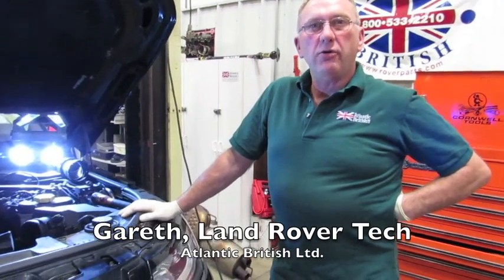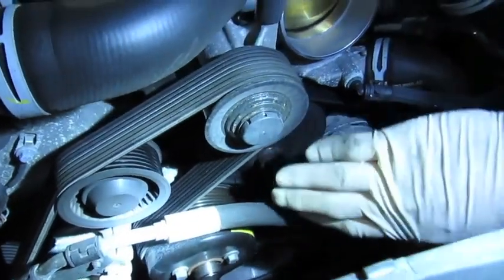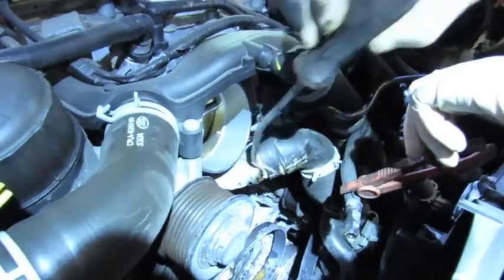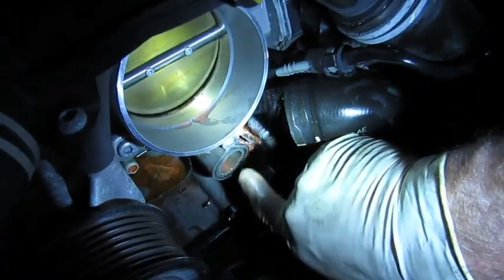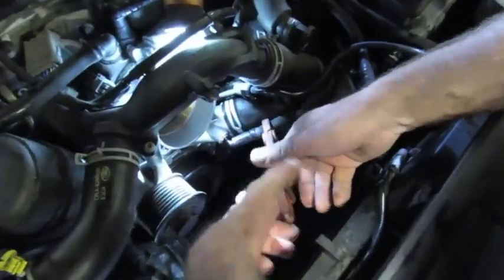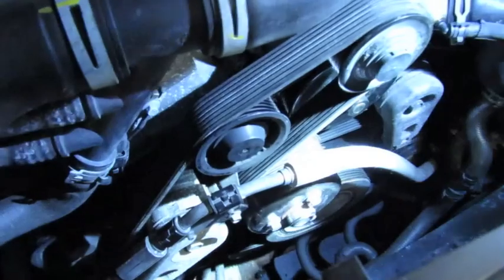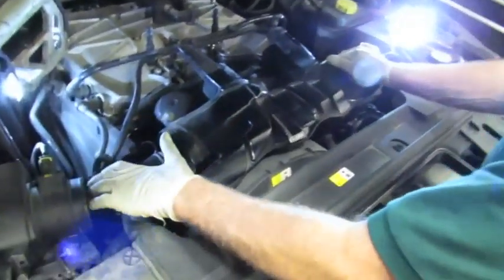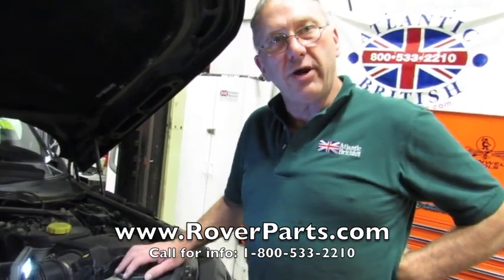Install Water Pump on 2014 Range Rover Sport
The coolant level light is on and after inspection, we've found the water pump is leaking, on our 2014 Range Rover Sport.

Watch Gareth, our Land Rover Technician, explain the process involved in accessing and changing the water pump on a Range Rover Sport 2014.

Using part/kit # LR097165GK, which includes the Water Pump, Genuine Oil Cooler Pipe and Land Rover Genuine Oil Cooler Outlet Pipe O Ring.

After installation, Gareth goes over bleeding the coolant system.

0:00 Install Water Pump on 2014 Range Rover Sport
0:17 Coolant level light is on
0:39 Remove parts to gain access
5:48 Loosen screws and remove leaky water pump
6:03 Evidence of water pump gasket leaking is found
7:26 Clean area before installing new water pump
7:49 Gareth shows new water pump
9:07 Lower new water pump into place
9:27 Fit and make final torque and reinstall coolant hoses
9:38 Reinstall parts removed to gain access
15:08 Refill coolant reservoir and bleed air from the system
17:09 Ordering information